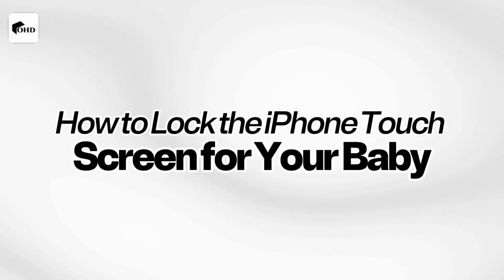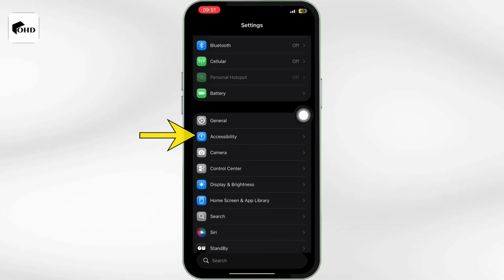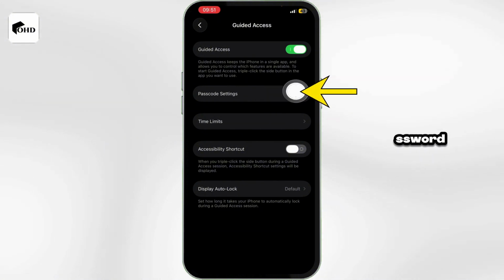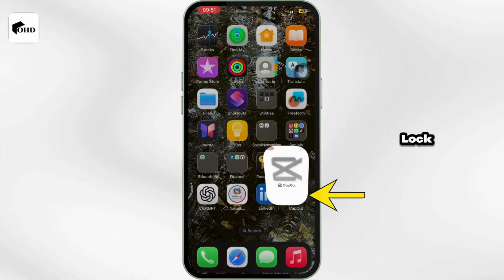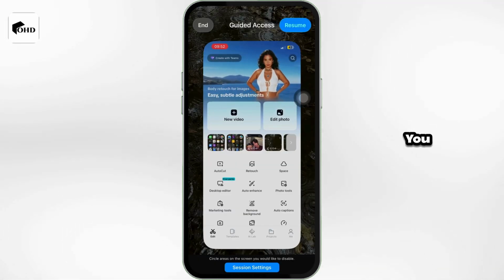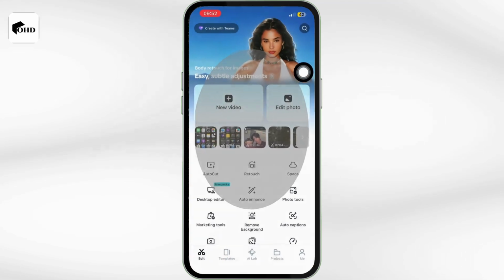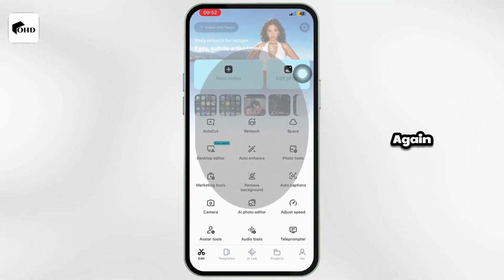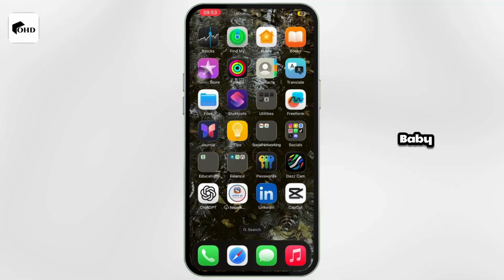How to Lock the iPhone Touch Screen for Your Baby (2026)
Want to prevent your baby from tapping random buttons on your iPhone? You can easily lock the touchscreen using Guided Access. Follow this simple step-by-step guide.

Timestamps:
0:00 – Introduction
0:10 – Lock iPhone Touch Screen for Baby

1. Open Settings on your iPhone.
2. Tap on Accessibility.
3. Scroll down and select Guided Access.
4. Toggle Guided Access ON.
5. Tap Passcode Settings and set a Guided Access passcode.
6. (Optional) Enable Face ID or Touch ID for Guided Access.
7. Open the app or video you want your baby to use.
8. Triple-click the Side Button (or Home Button on older iPhones).
9. Tap Start to lock the screen and disable touch.
10. To exit, triple-click the button again and enter your passcode.

That’s it! Your iPhone screen is now locked, keeping your baby safe from accidental taps.